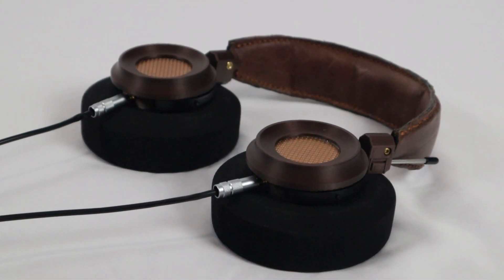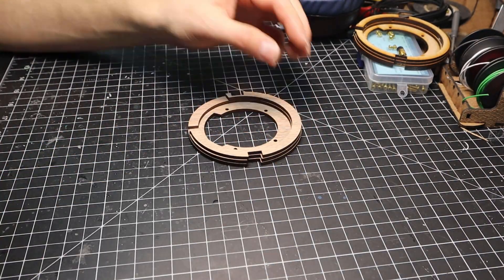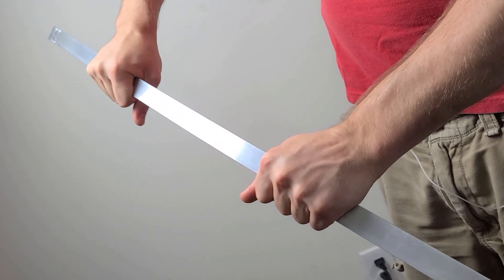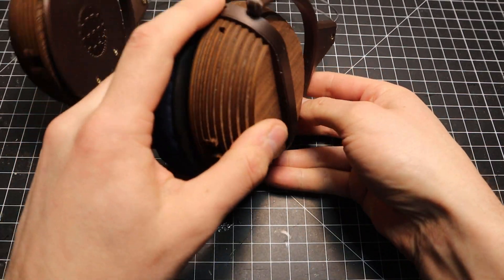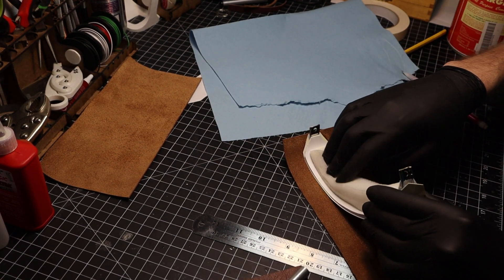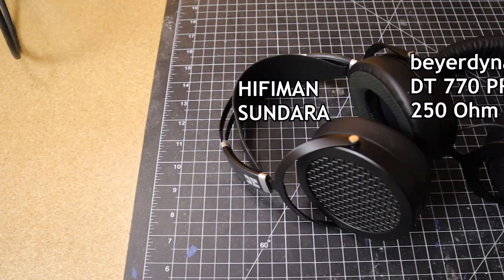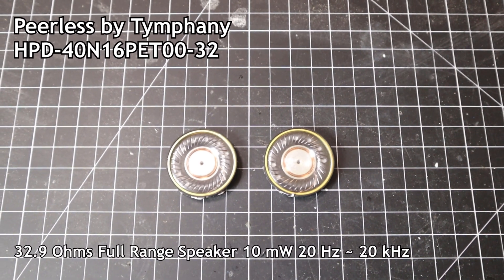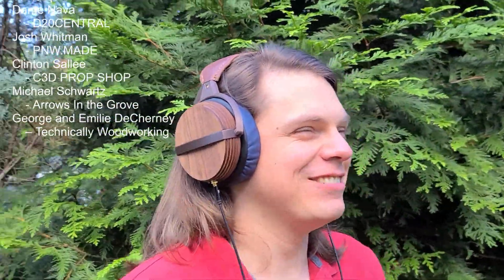Can you laser cut headphones?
Looking for Resin? and use code GEEKS10 for 10% off your purchase! not only do they have resins but they also have a wide range of Mold making materials and dyes!

We used a Glowforge to make these. We'll get credit too! We love our Glowforge. Feel free to message us with any questions!

Insta-Cure Gap Filling 2oz Bob Smith Ind.
Sewing Clips
Leather of your choosing.
Brass Screws
Brass Nuts